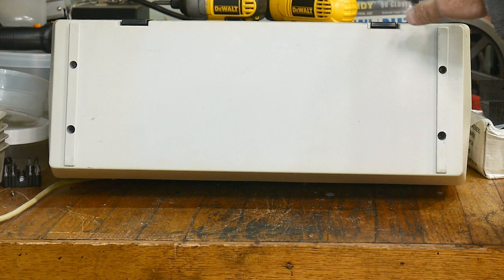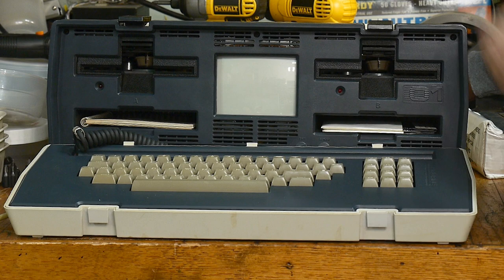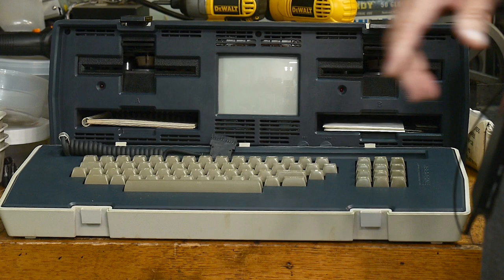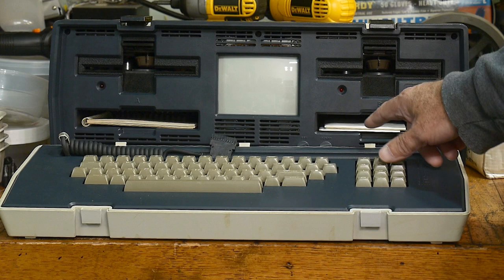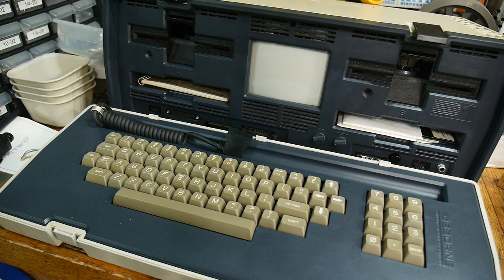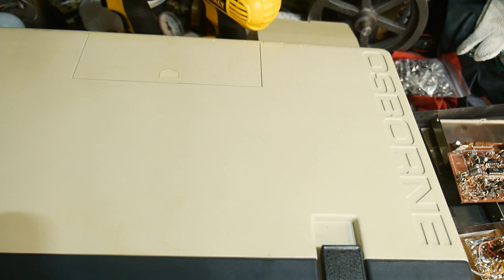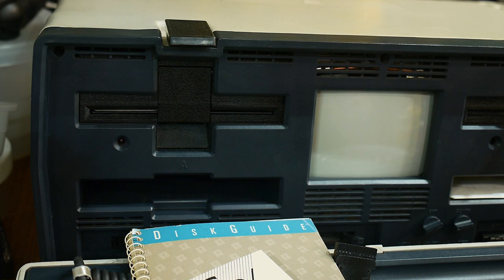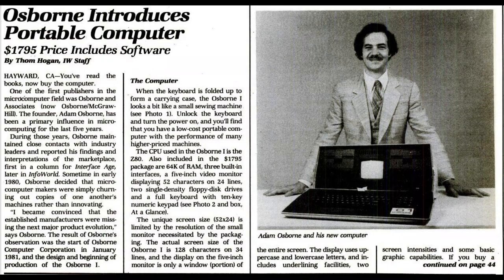#1000 Worlds first portable computer (Osborne 1)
Episode 1000 !!!
I bought an Osborne 1 for less than $100. Let's take a look.
Computer looks like it was built in the later half of 1982 Serial number 011593
Keyboard is marked May 1983